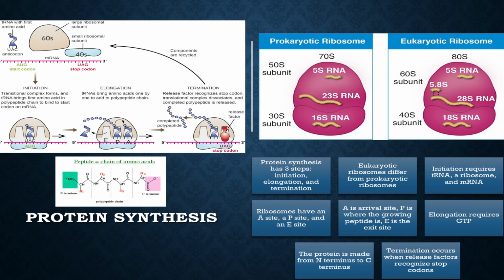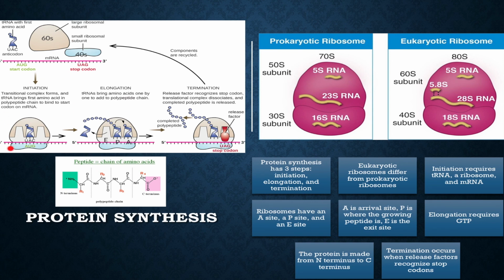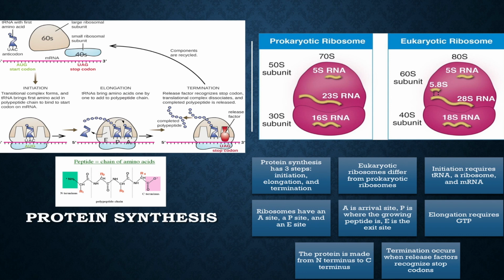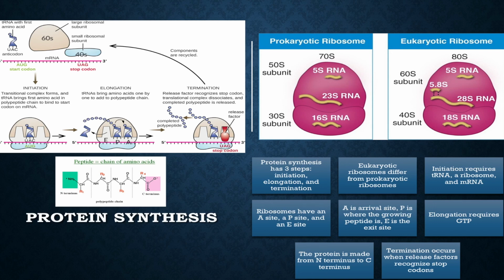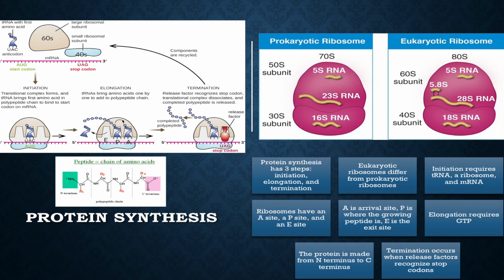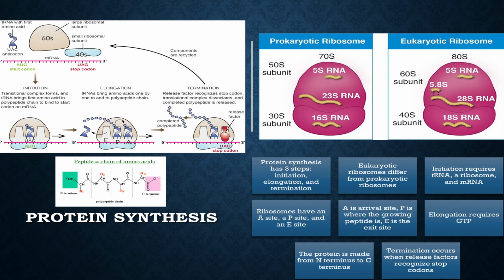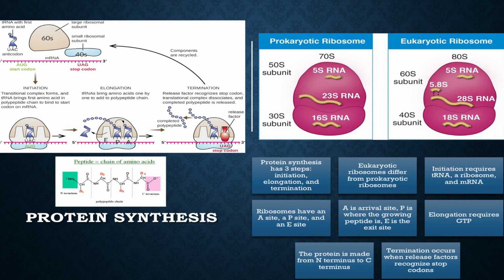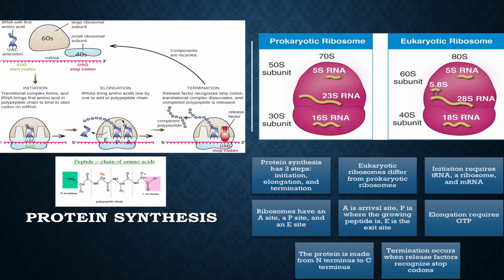Protein Synthesis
This video explains the process of protein synthesis as well as the three stages of protein synthesis including initiation, elongation, and termination. It also explains the different types of ribosomes and how that plays a role in protein synthesis as well as the function of tRNA and mRNA in protein synthesis. Lastly, it covers how antibiotics plays a role in this process.